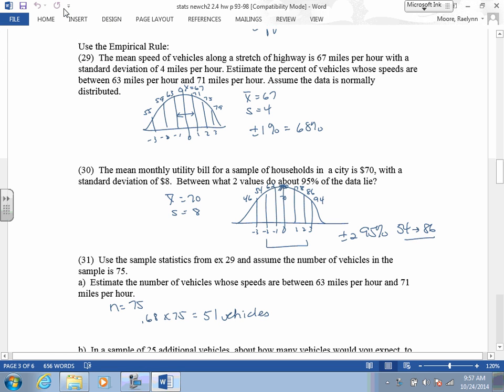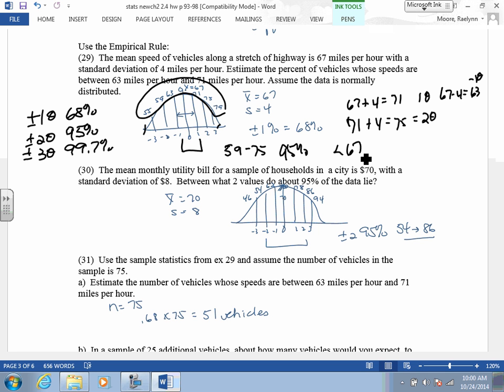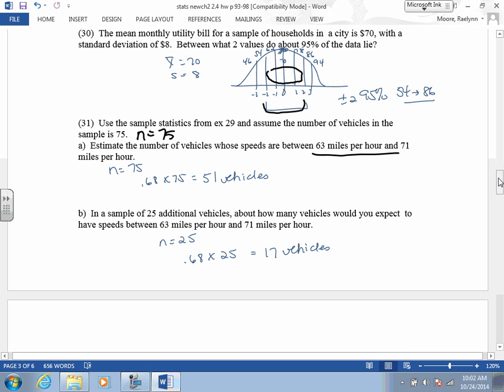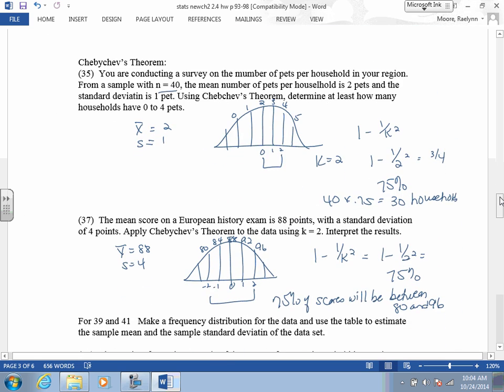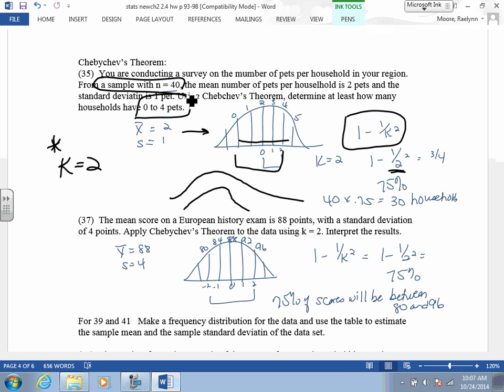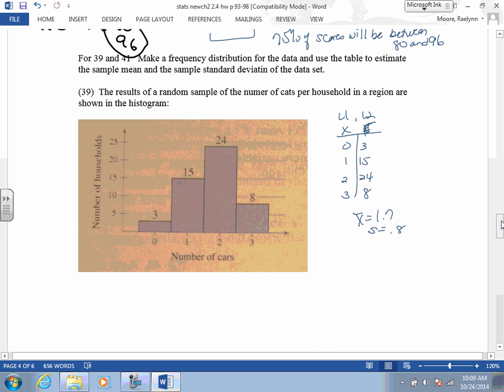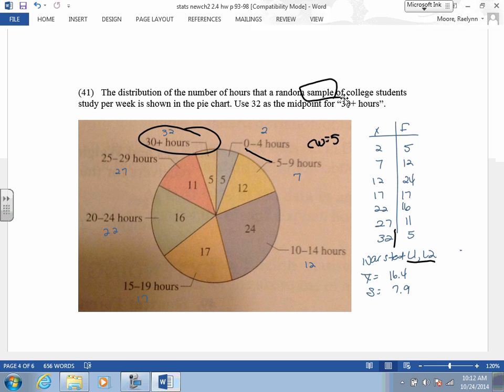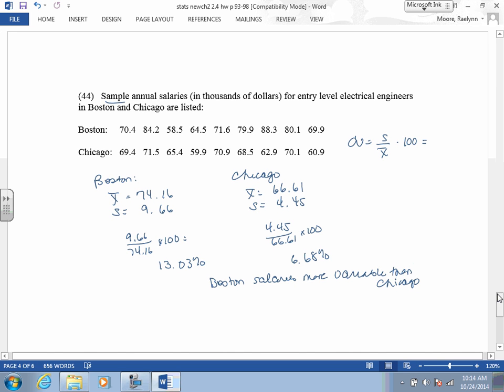October24 stats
stats oct 24